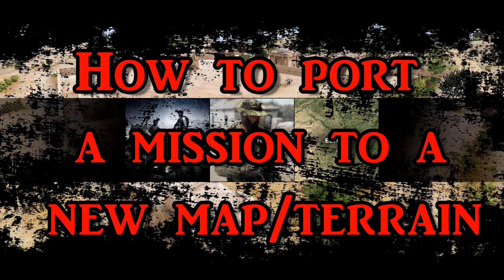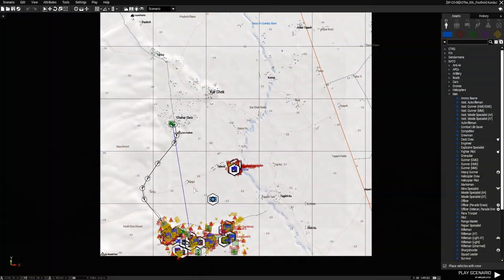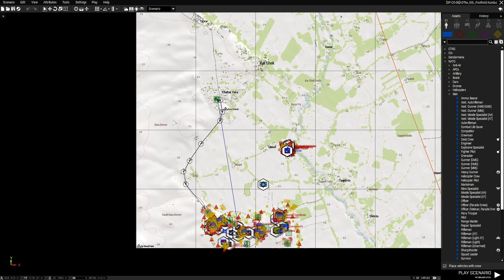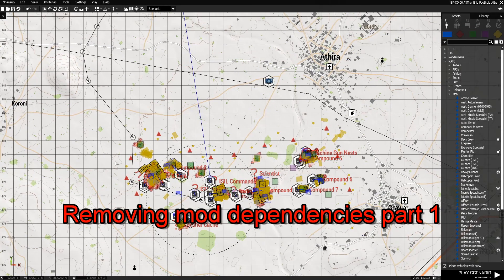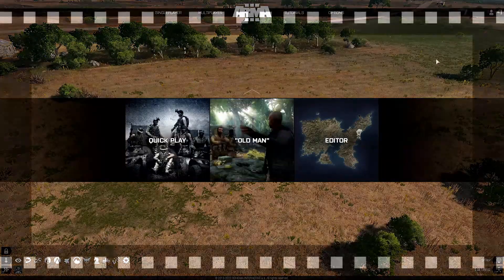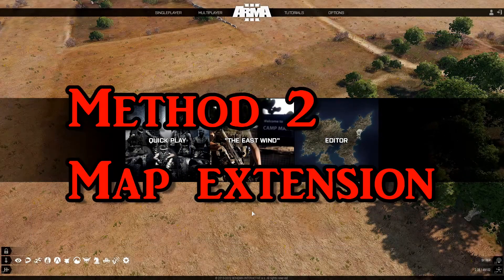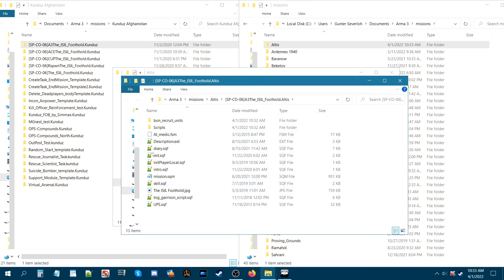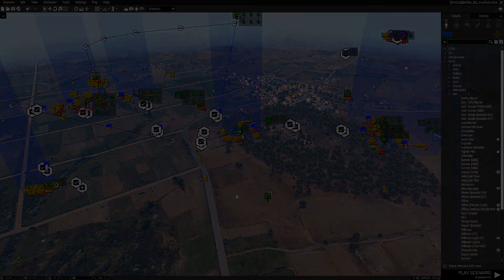Play Your Arma 3 Scenarios on New Terrains with these Two Methods!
In this video im going to show you two methods on how to port a mission
 (scenario) to a new map (terrain) of your choice for Arma 3.
These two methods are very simple to do but have some important details to them
 that can be easily overlooked and add some difficulty or frustration if forgotten.
 There are also other aspects to make porting more efficient
 especially with mod dependencies.

Timestamps
0:00 Introduction
1:00 Choose the scenario to port
1:23 Method 1 Copy & Paste
4:47 Right click, Transform & Snap to terrain
7:25 Copy files to the new map's mission folder
8:18 Removing mod dependencies part 1
9:19 Removing mod dependencies part 2
11:02 Method 2 Map Extension

Music used in the video:
- Arma 2 Operation Arrowhead - Soundtrack (OST) [02  Good Morning T-Stan]
- Arma 2 - Soundtrack (OST) [28  Cold Wind]
- Righteous
- Ticker